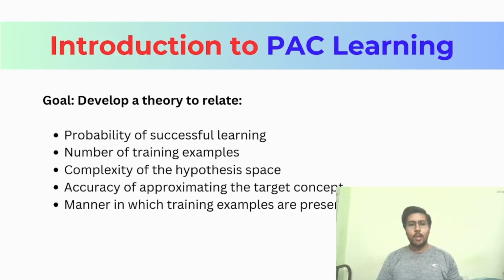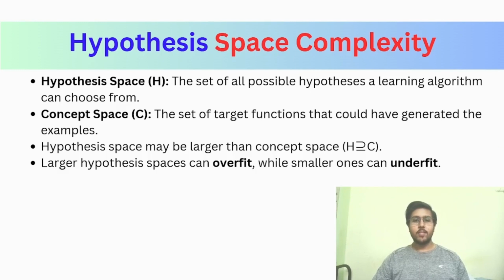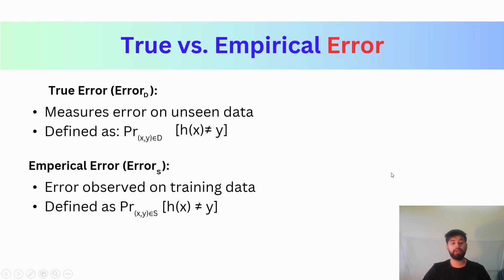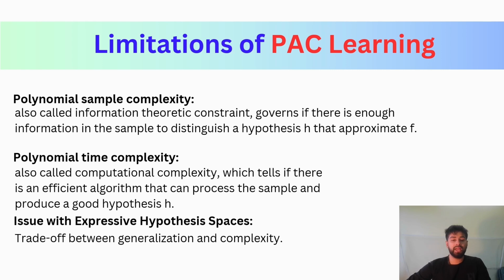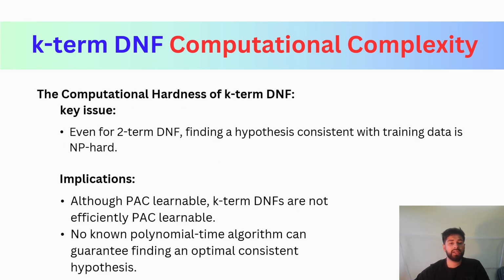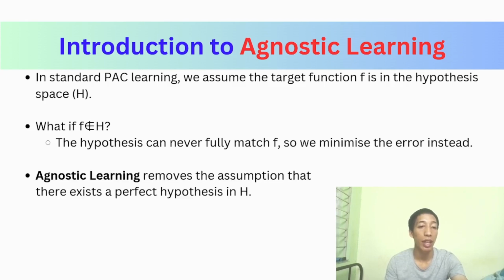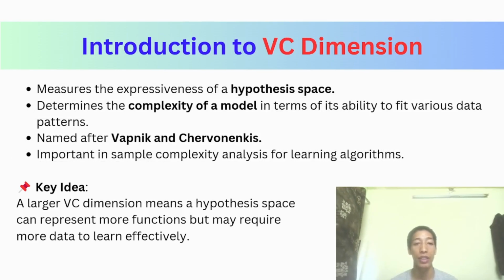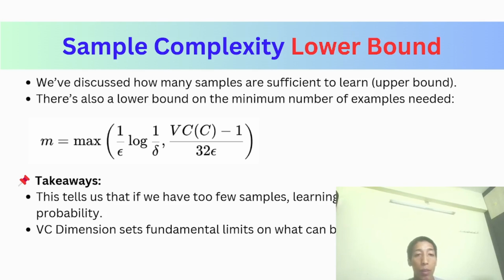PAC (Probably Approximately Correct) Learning | Advance Artificial Intelligence Project1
YouTube Video Description: PAC Learning Explained – A Complete Guide to Probably Approximately Correct Learning
📌 Welcome to this in-depth lecture on Probably Approximately Correct (PAC) Learning!
In this video, we explore the PAC Learning framework, a fundamental concept in machine learning theory, which provides a mathematical foundation for understanding learning algorithms. We will break down key topics, including:
🔹 What is PAC Learning?
🔹 The relationship between probability, hypothesis space, and training examples
🔹 Understanding error bounds and sample complexity
🔹 Hypothesis space complexity & overfitting
🔹 Agnostic Learning – Learning without perfect hypotheses
🔹 VC Dimension – Measuring hypothesis expressiveness
🔹 Trade-offs between complexity and generalization
By the end of this lecture, you will have a solid theoretical understanding of PAC Learning and its applications in machine learning and AI. Whether you're a student, researcher, or AI enthusiast, this lecture is designed to provide clear explanations and real-world insights.
⚡ Timestamps:
00:00 – Introduction to PAC Learning
02:35 – Concept Learning & Hypothesis Space
05:45 – Learning Goals & Generalization
10:30 – Defining Error in PAC Learning
14:00 – Sample Complexity & Error Bounds
20:15 – Agnostic Learning & True Error vs. Empirical Error
25:50 – VC Dimension & Its Importance
30:20 – PAC Learnability and Occam’s Razor Principle
35:00 – Key Takeaways and Conclusion
MachineLearning